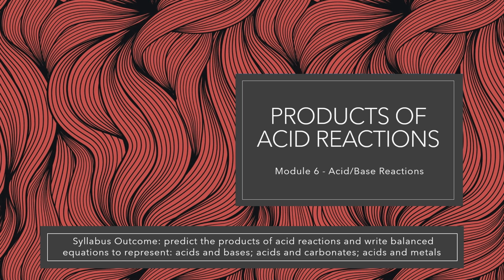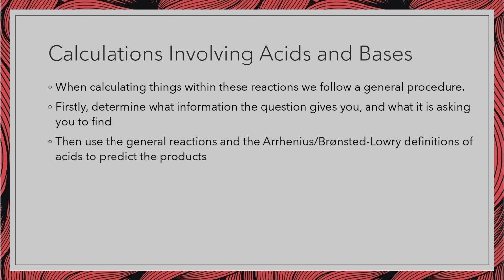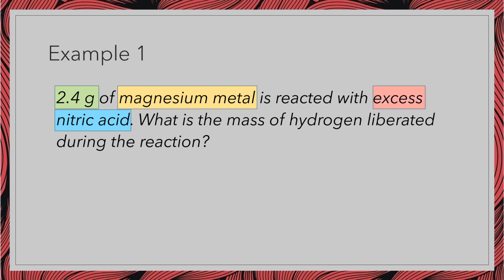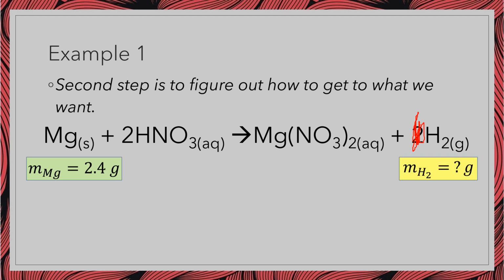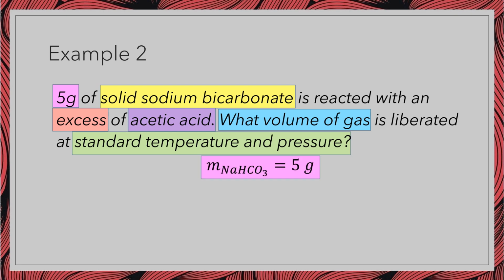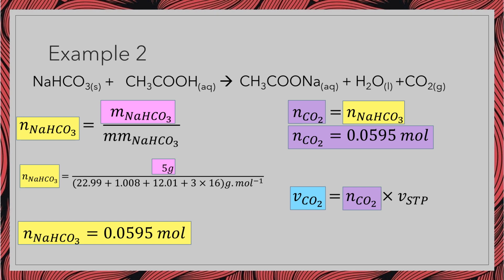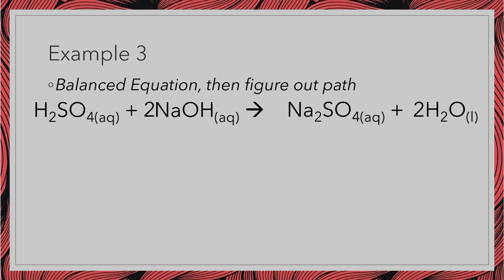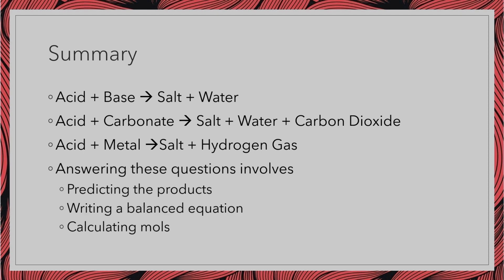HSC Chemistry - Module 6 - Lesson 4 - Products of Acid Reactions